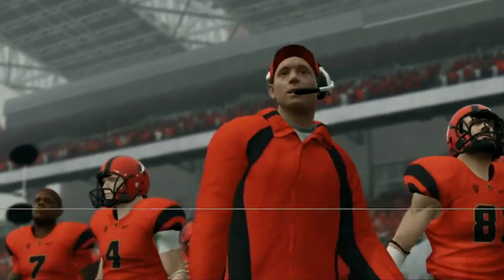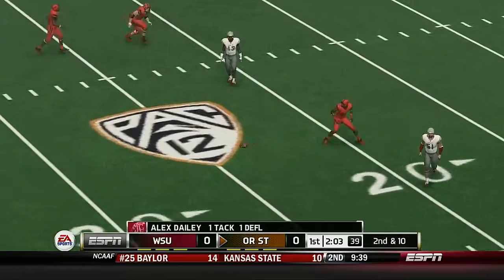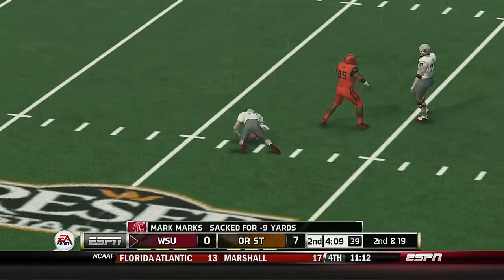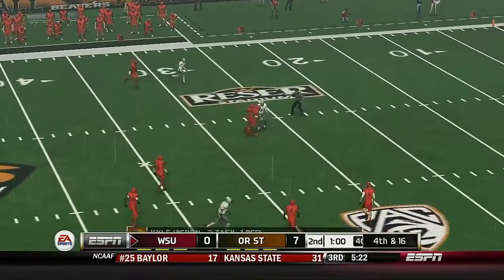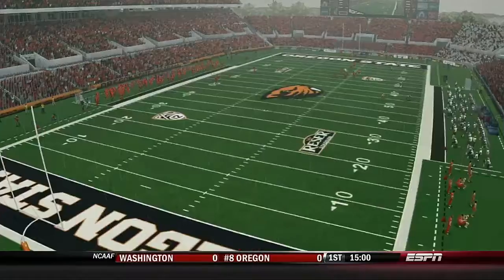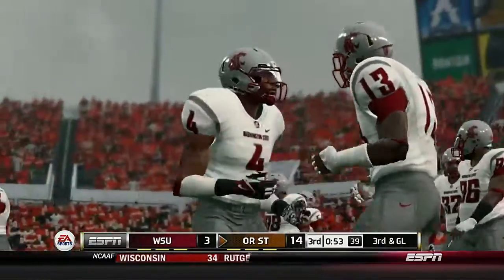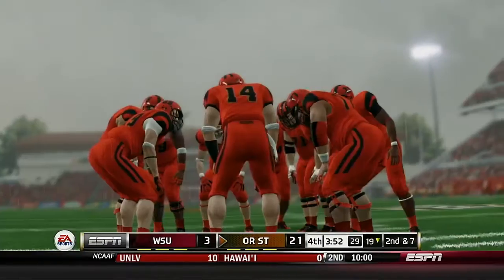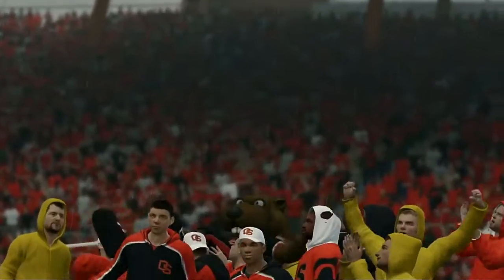NCAA Football 2020 Season Week 7 Washington State @ Oregon State